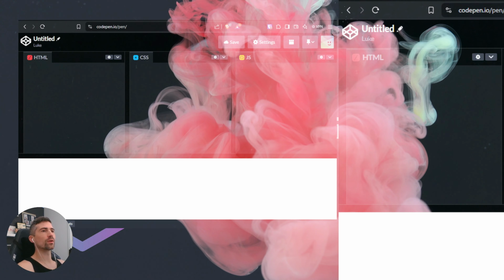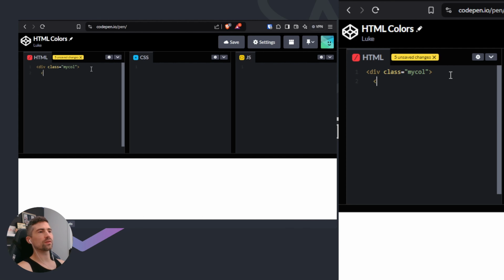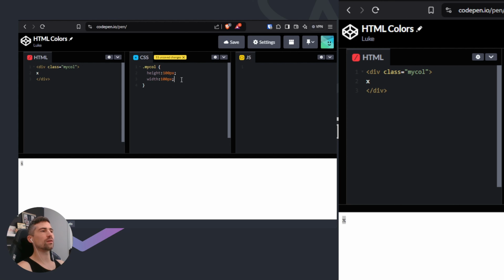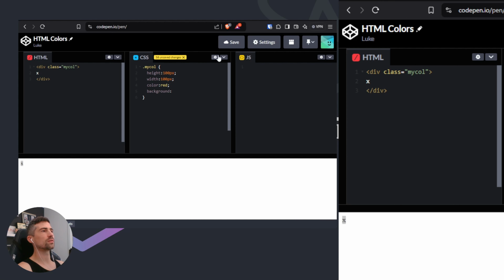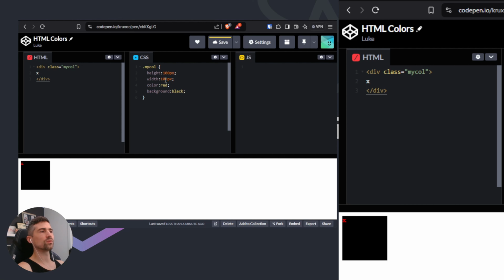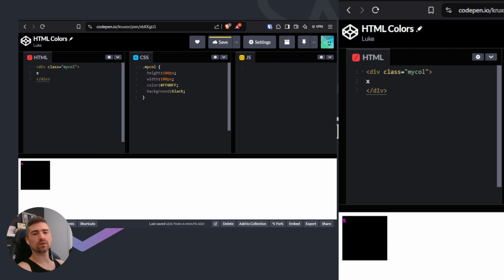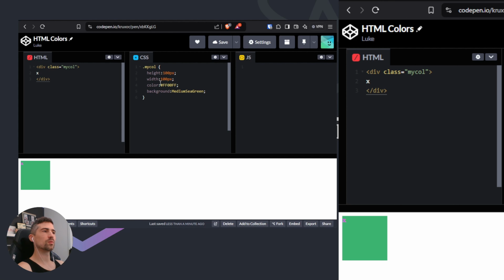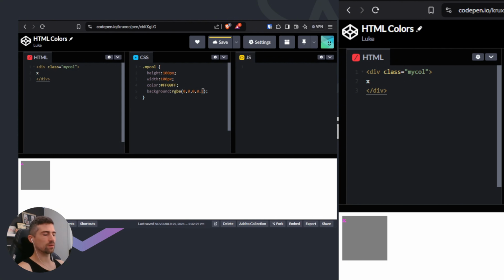How to use COLOR in HTML - Colour Code Basics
How you can use and apply color in your HTML and CSS foreground and background color code.